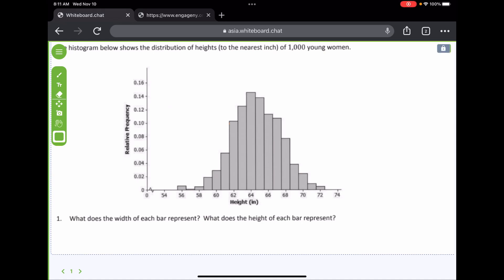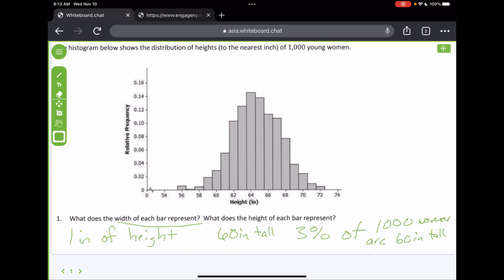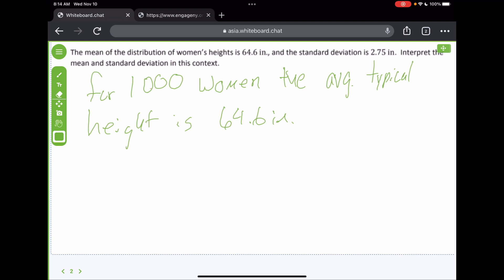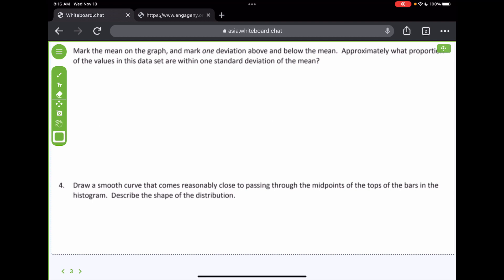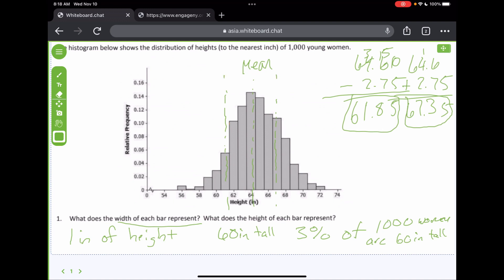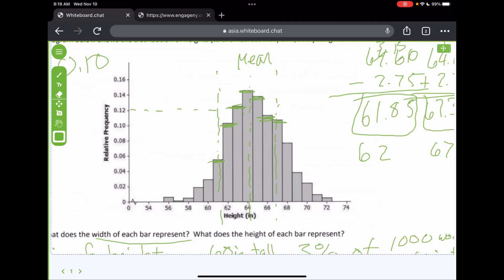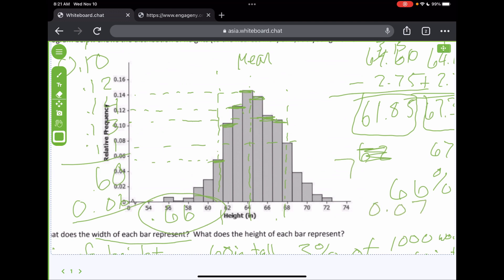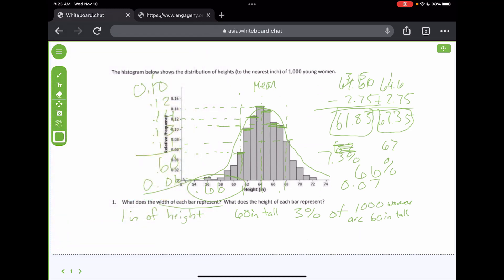A2 Module 4 L9 ET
Distribution, relative frequency, empirical rule, EngageNY